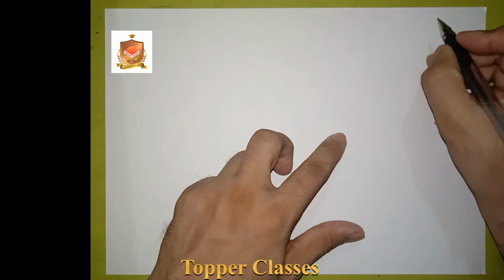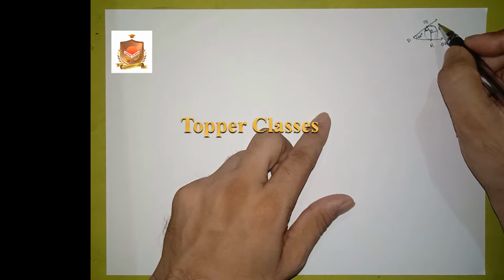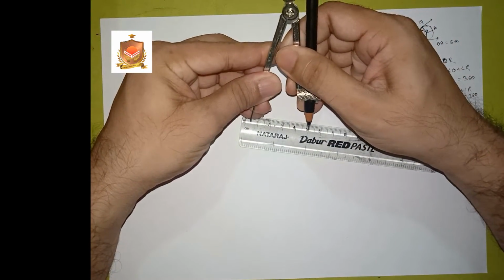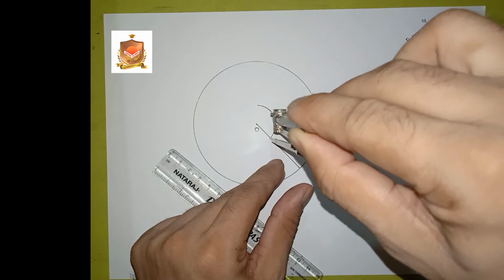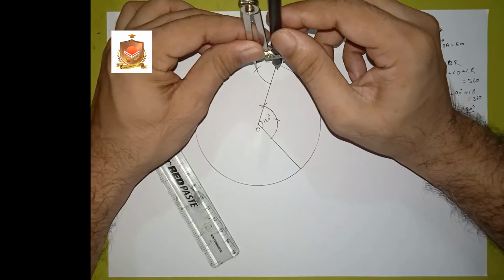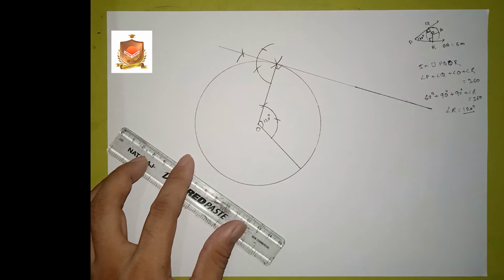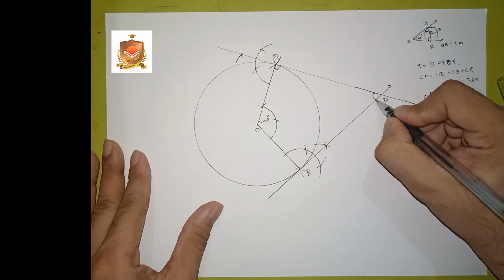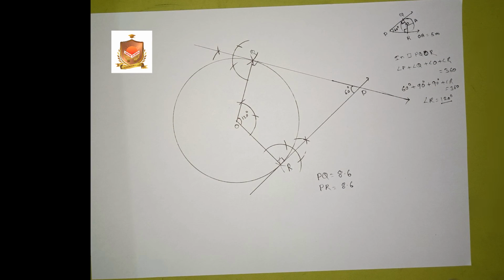Geometriacal Construction 6